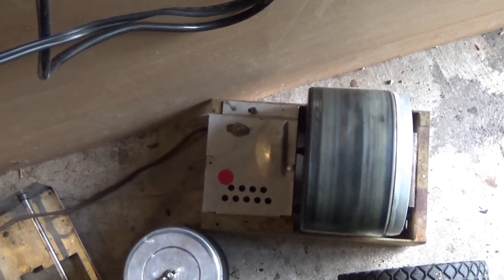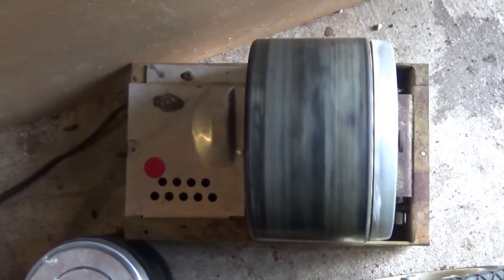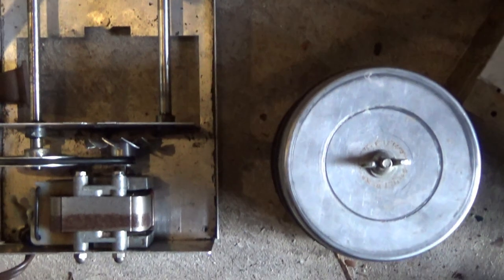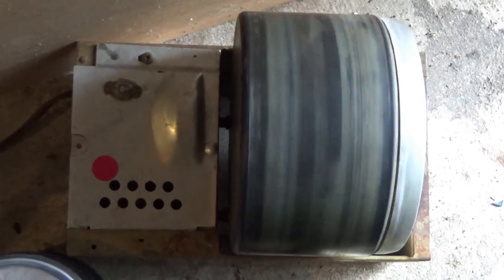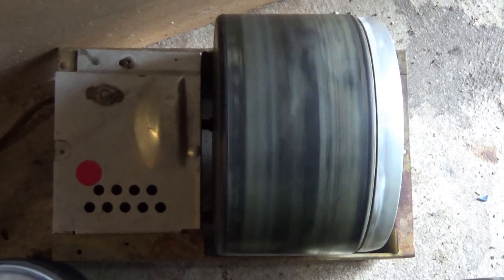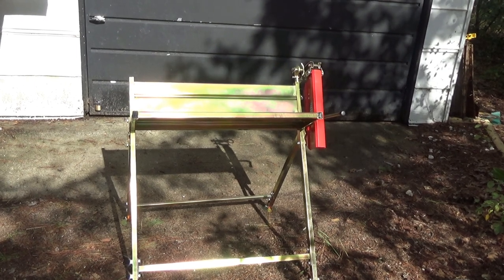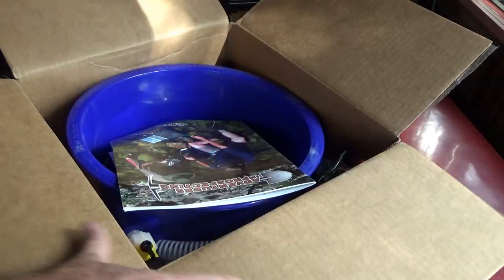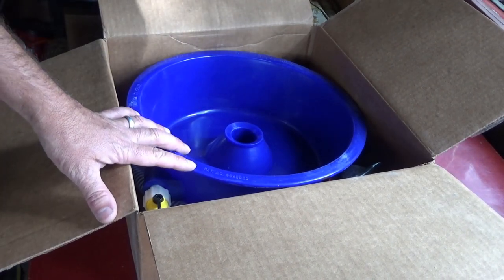Daily Vlog Pt2 A Special Tool For The Homestead And More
Part 2 of today's video. It took our whole family to get a chainsaw sawhorse put together. But this will help me cut fire wood with my injuries and heat our home this winter.

It has been raining for days now with thunderstorms. So my time outside is limited recently. I get to work on small projects or build something indoors like this sawhorse.

The sawhorse holds a chainsaw for me so I dont have to with my hurt arm. It will hold the log too and even set the length of cut for me.

My blue bowl gold concentrator arrived in the mail. I ordered this about two weeks ago and it finally arrived. This will help separate your gold from the heavy black sand. It is very hard to separate flour gold from black sand with a pan. The blue bowl helps make that task easier.